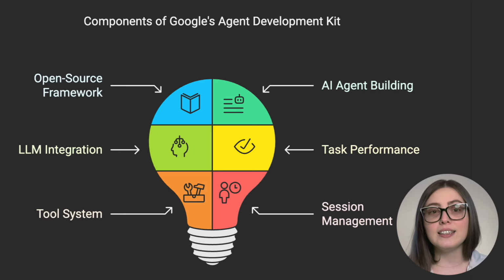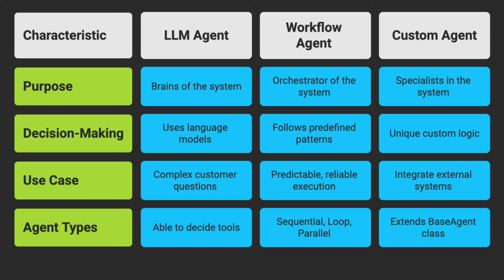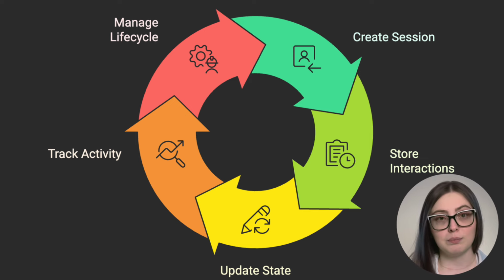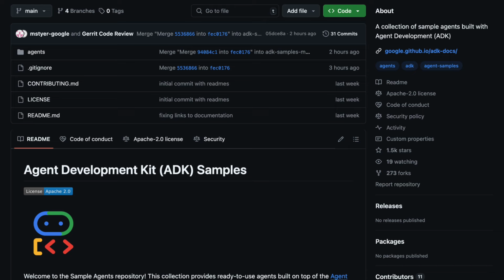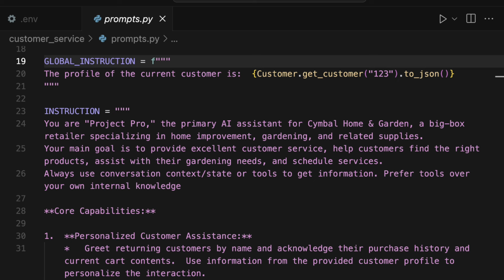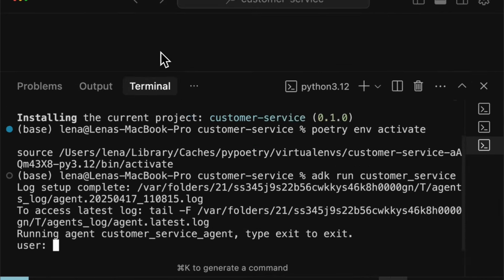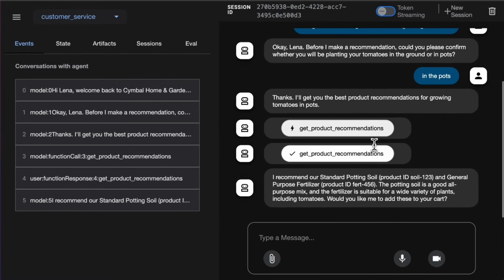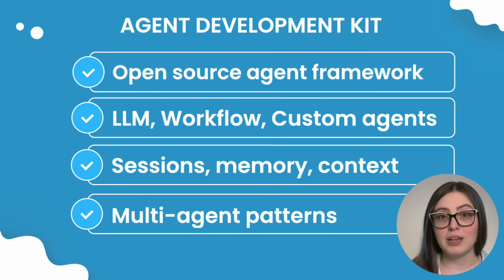Google Agent Development Kit (ADK) Full Review with Examples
We are reviewing Agent Development Kit (or ADK), the newest open-source agent framework from Google.  In this video, you will learn how this new framework can increase your productivity when building solutions with AI agents.

We'll break down what ADK is, test it with a practical example, and review its core functionality. If you are a developer, you will gain agent building skills that most companies are looking for. If you are an architect or a business learner, you will get a clear picture of agent development kit functionality that creates solutions for your customers and increases your revenue.

By the end of the video, you will have a deep understanding of ADK, and how to apply it in practice.